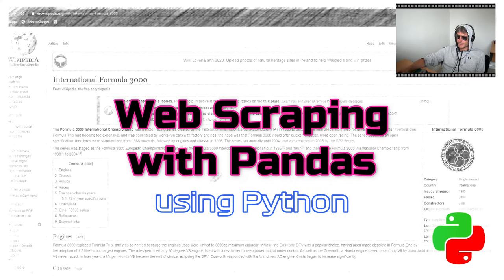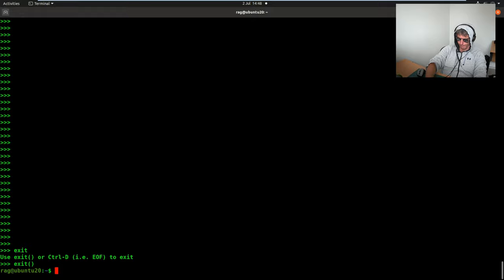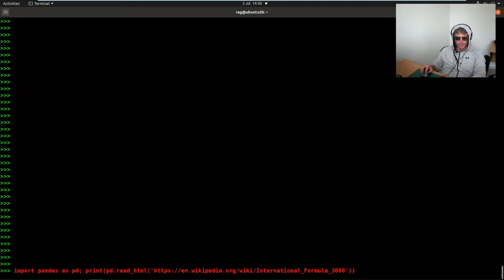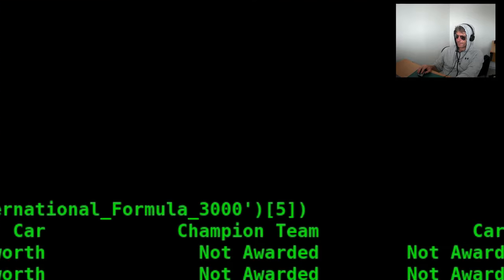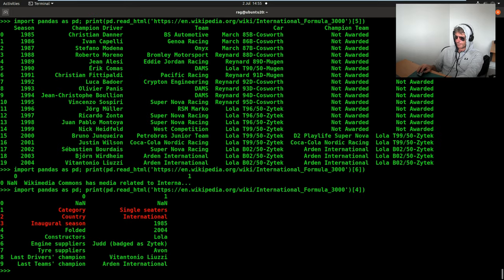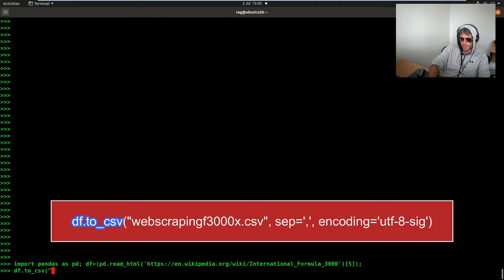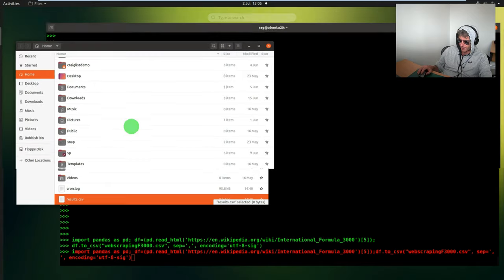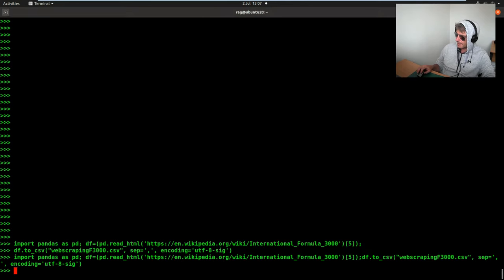Web Scraping Wikipedia with Pandas | How to scrape Wikipedia with ONE line of Python!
Wikipedia - Scrape any Table on the page using Pandas and one line of code - 100 characters long!
Using the following you can quickly get the data from any table on the page:

With the aid of ";" semi-colon you can combine the pandas import, and your commands onto one line, hit enter, and check your folder for a CSV!
Nice.

1:42 import pandas as pd
5:43 just table [5]
8:55 save to CSV

# Play around with these commands and you'll quickly get the data you want #

🔴 print(f"This wikipedia page contains {len(df)} tables")
🔴 df = (df[5])
🔴 df = pd.DataFrame(df)
🔴 dft = df.T
🔴 print(dft)
🔴 df.to_csv("webscrapingf3000x.csv", sep=',', encoding='utf-8-sig')

I've scraped a list of F3000 champions into a CSV.
You may wish to do it with postcodes, football teams, countries, counties, states, whatever!

I'm not advising using pandas for web scraping in general, but thought this was a cool thing to show you - to have more than one way of solving a problem is what keeps things interesting?!

See you around yeah?
Dr Pi.

P.s Mike Thackwell was one of the best drivers, he deserved to be on that list! 🏎